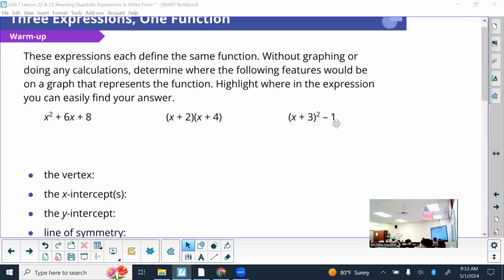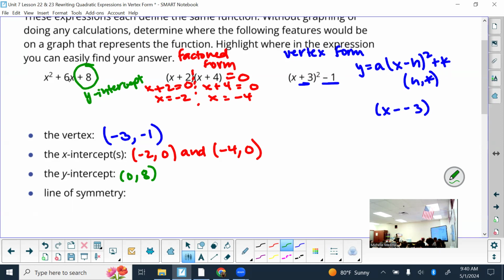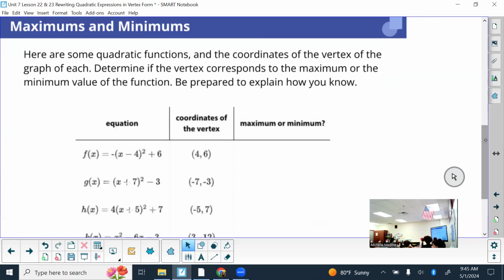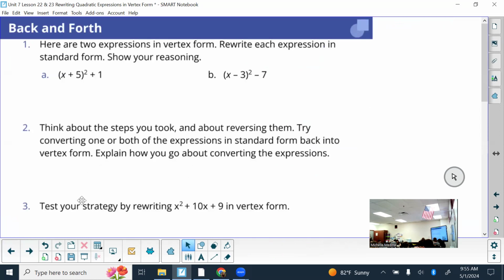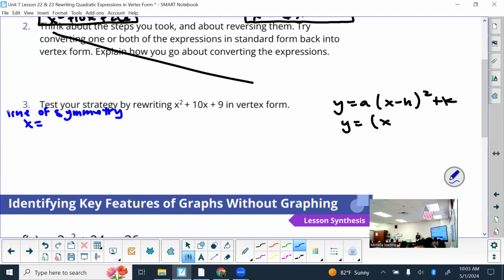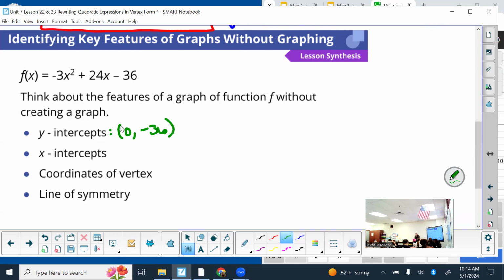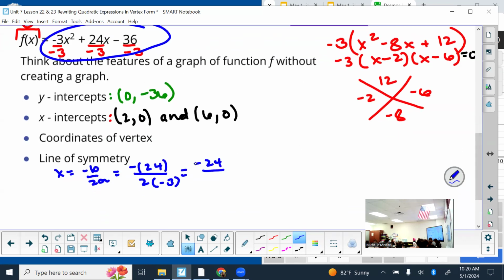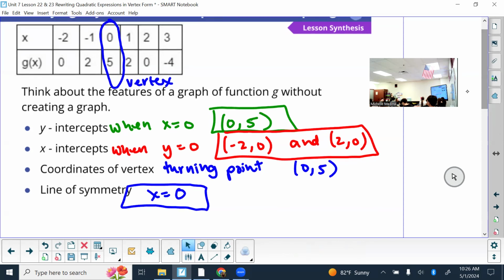Unit 7 Lesson 22 & 23: Rewriting Quadratic Expressions in Vertex Form